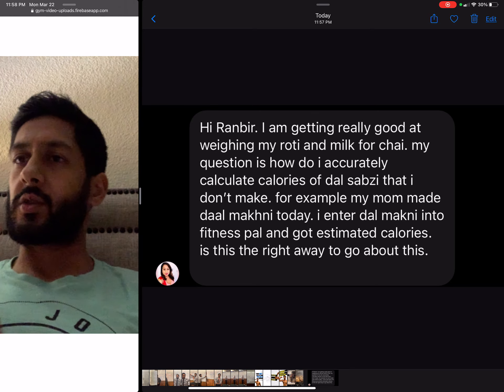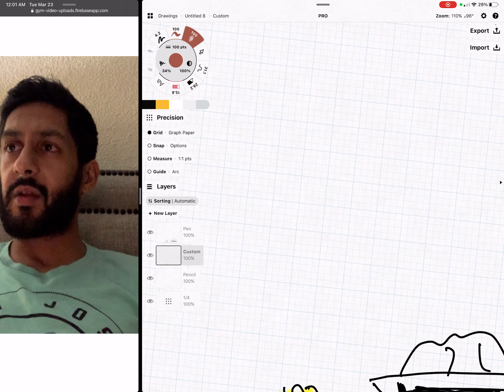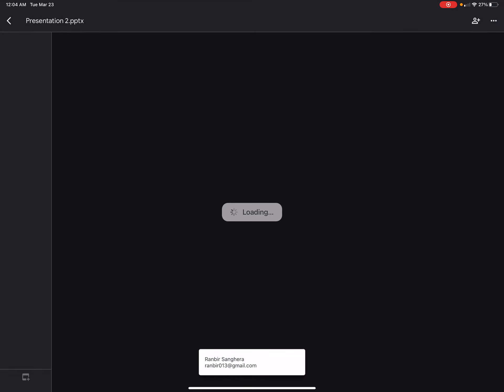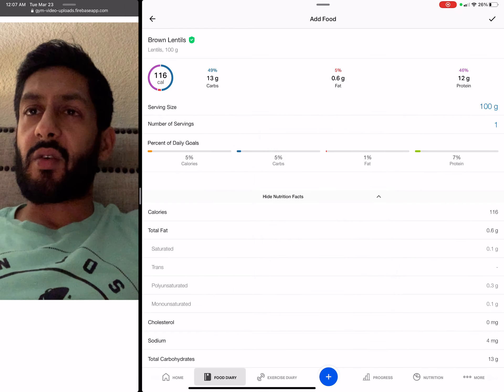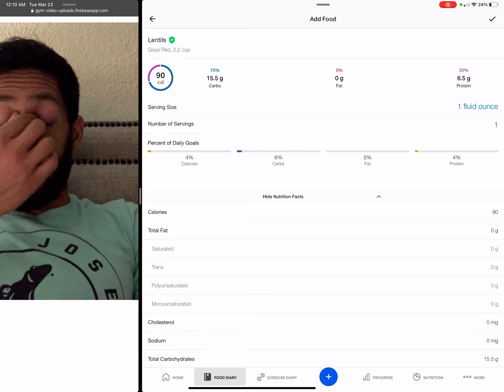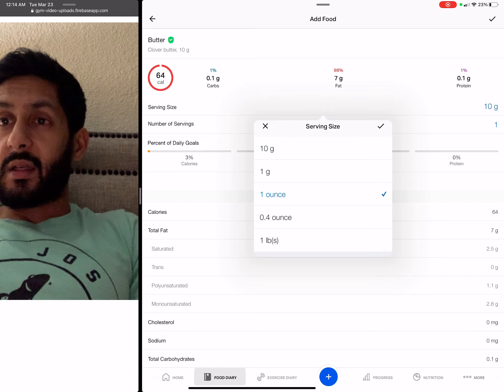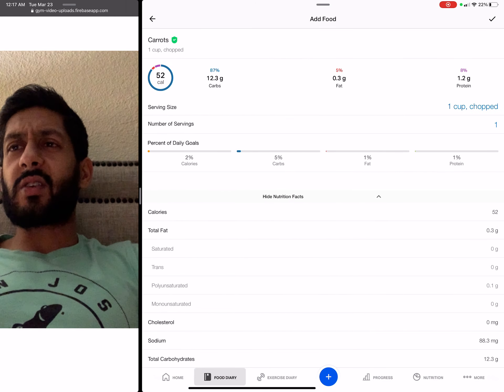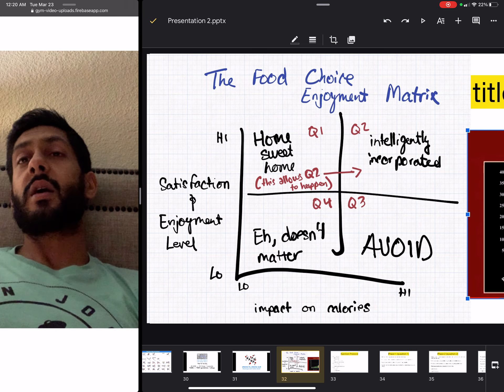How to eat mom’s dal makhni and still lose fat (in depth response)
I decided to go deep on this question.

Yes, you can get a quick answer but you won’t be able to repeat the process if you don’t understand it.

If you master the concepts I talk in this video, not only will you be able to eat dal makhni and be lean, you’ll be able to eat literally anything.

Mastery, not shortcuts.

Some of the things covered:

✅Quadrant 1 of Food Enjoyment Matrix
✅Phase 1 and why it’s important to spend 30 days in it (at least)
✅ how to actually figure out calories of things like dal makhni

Much more

Basically you’re going to see how I think that let’s me have a six pack all year round regardless of circumstance.

If you want me to personally coach you through this process, I have work very closely with a small number of clients one on one.